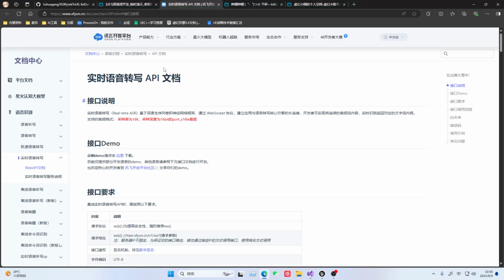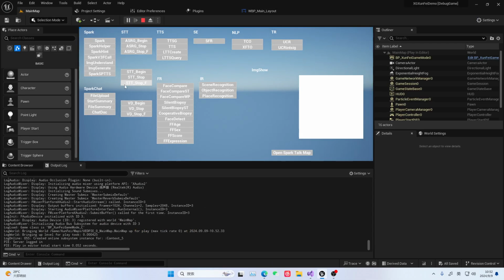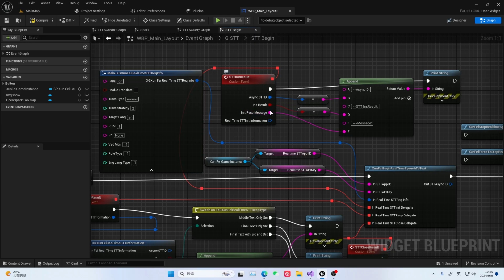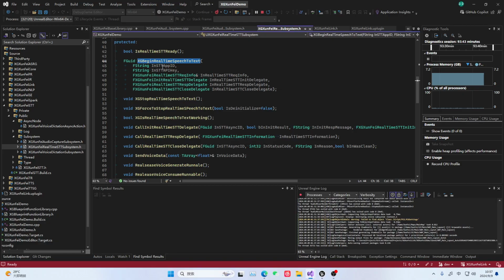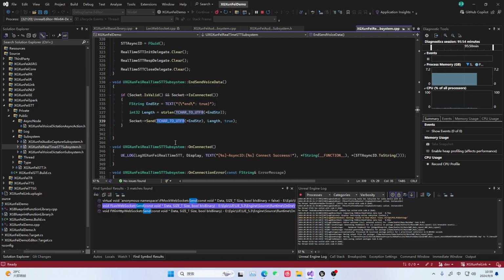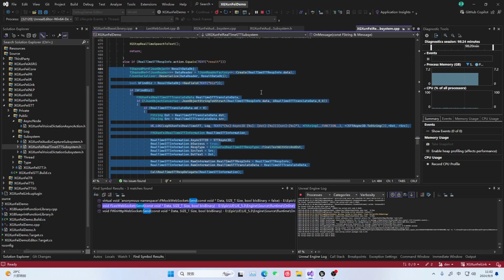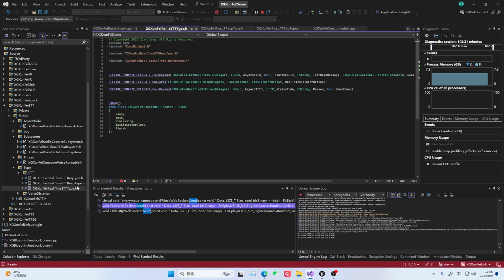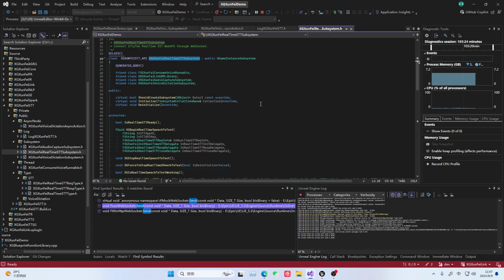UEC++ From Basics to Advanced | M29-002: Real-Time Speech Transcription Framework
Xiaogang demonstrates the complete STT Blueprint interface with three core nodes: Start, Stop, and ForceStop, along with utility functions for checking working status and retrieving microphone volume. The lesson walks through the subsystem architecture that manages audio capture, audio consumption, and WebSocket communication threads.

The C++ implementation reveals the STT subsystem's state machine design with Ready, Initializing, Communicating, WaitingForClose, and Finished states. Key features include one-step delegate execution to avoid modifying containers during iteration, big-endian/little-endian conversion for network transmission, and proper resource cleanup across all threads.

This lesson emphasizes the importance of protecting internal methods from direct user access, exposing only clean Blueprint interfaces through a dedicated BPLibrary. The architecture ensures thread safety while maintaining cross-platform compatibility for PC and Android deployments.